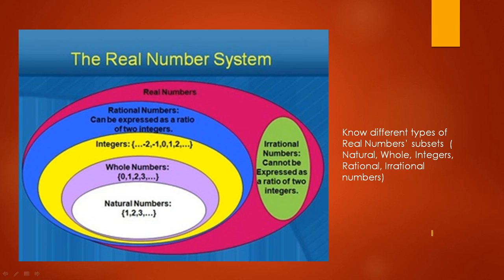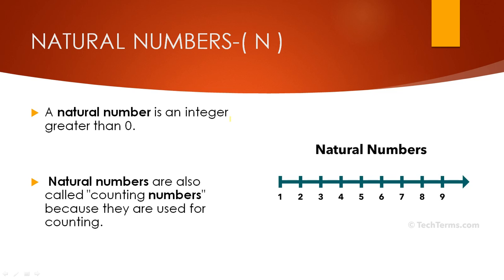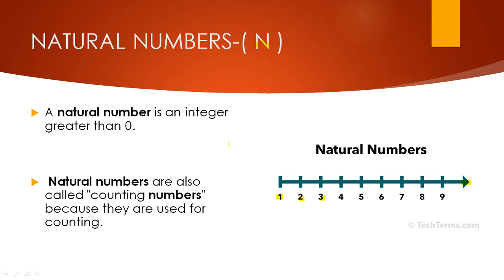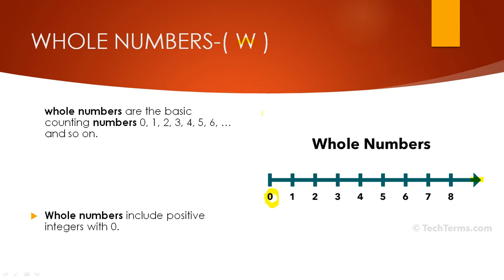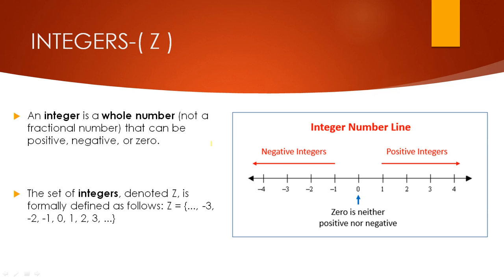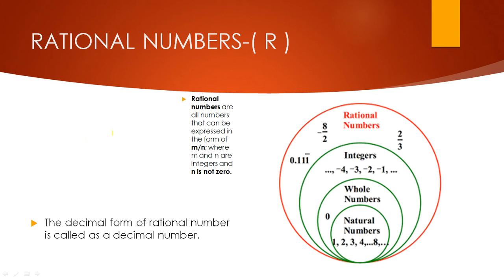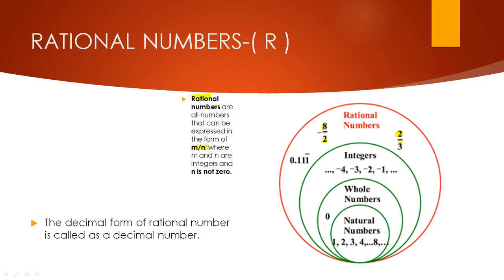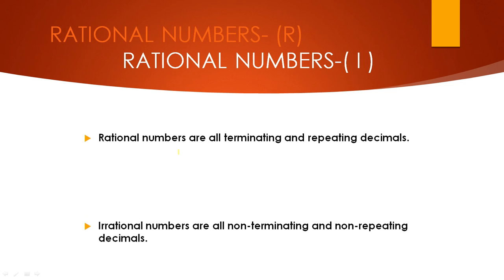real number classification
Watch this video to understand classification of Number System.
 Happy Learning!